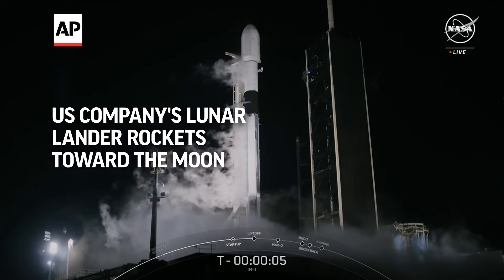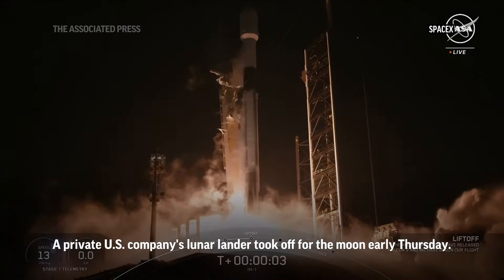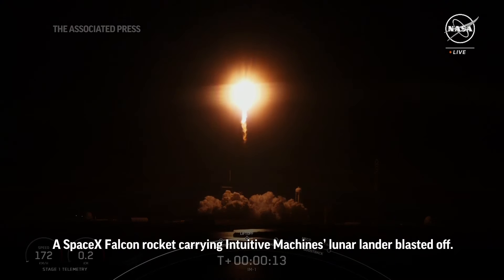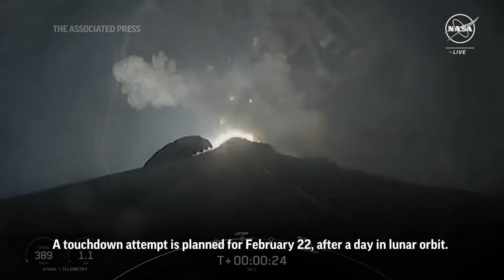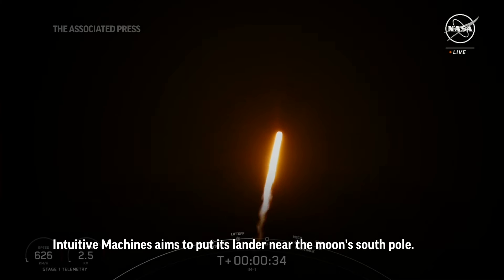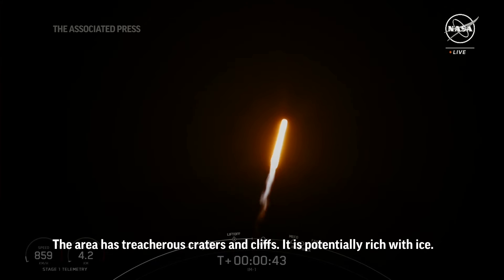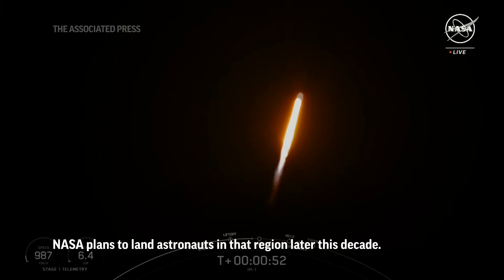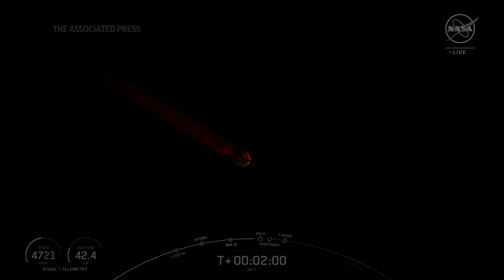US company's lunar lander rockets toward the moon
Another private U.S. company took a shot at the moon Thursday, launching a month after a rival’s lunar lander missed its mark and came crashing back.

NASA, the main sponsor with experiments on board, is hoping for a successful moon landing next week as it seeks to jumpstart the lunar economy ahead of astronaut missions.

SpaceX’s Falcon rocket blasted off in the middle of the night from NASA’s Kennedy Space Center, dispatching Intuitive Machines’ lunar lander on its way to the moon, 230,000 miles (370,000 kilometers) away. If all goes well, a touchdown attempt would occur Feb. 22, after a day in lunar orbit.

Only five countries — the U.S., Russia, China, India and Japan — have scored a lunar landing and no private business has yet done so. The U.S. has not returned to the moon's surface since the Apollo program ended more than five decades ago.

“There have been a lot of sleepless nights getting ready for this,” Intuitive Machines’ co-founder and chief executive Steve Altemus said before the flight.

The Houston-based company aims to put its 14-foot (4.3-meter) tall, six-legged lander down just 186 miles (300 kilometers) shy of the moon’s south pole, equivalent to landing within Antarctica on Earth. This region — full of treacherous craters and cliffs, yet potentially rich with frozen water — is where NASA plans to land astronauts later this decade.

The space agency said its six navigation and tech experiments on the lander can help smooth the way.

NASA’s first entry in its commercial lunar delivery service — Astrobotic Technology’s Peregrine lander — stumbled shortly after liftoff in early January. A ruptured fuel tank and massive leak caused the spacecraft to bypass the moon and come tearing back through the atmosphere 10 days after launching, breaking apart and burning up over the Pacific.